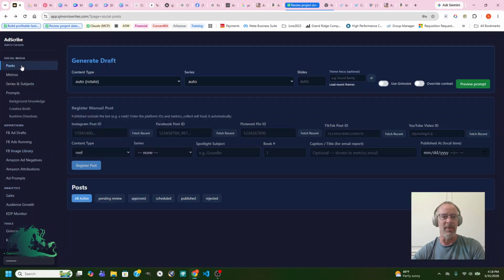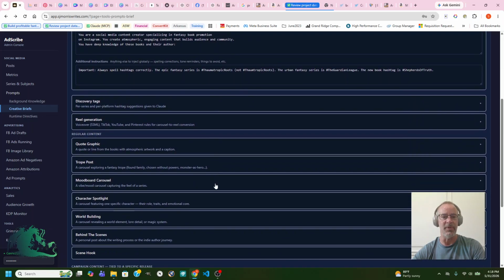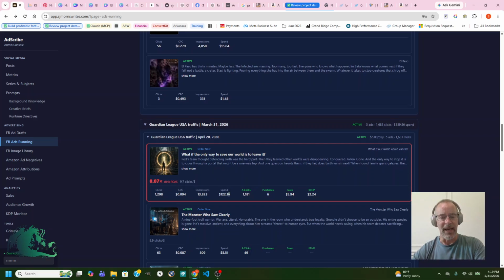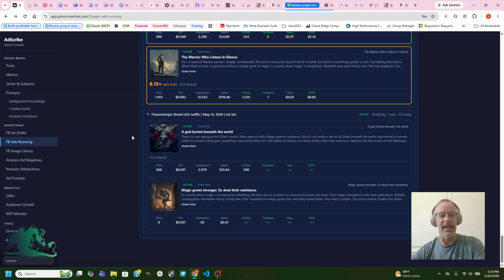Using AWS S3 to manage AI prompts for author business automation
A quick look at some recent updates to my author business automation setup — including new features for tracking Facebook ad campaigns and audience growth. The bigger change: all my AI prompts now live in S3, which makes them easier to version, reuse, and update without touching code.

This isn't a tutorial — just a walkthrough of how things are evolving. If you're building something similar or just curious what "author business automation" looks like in practice, this might be useful.

More on the full setup in the playlist above.